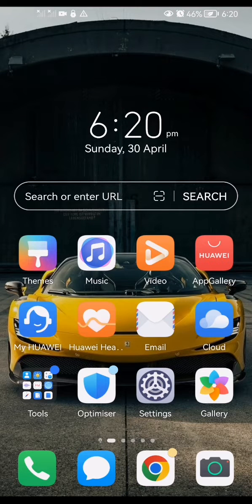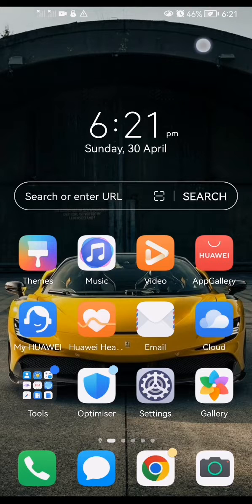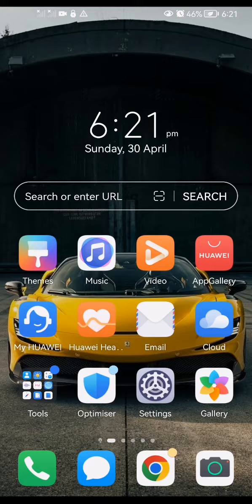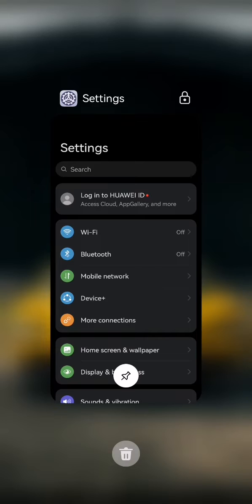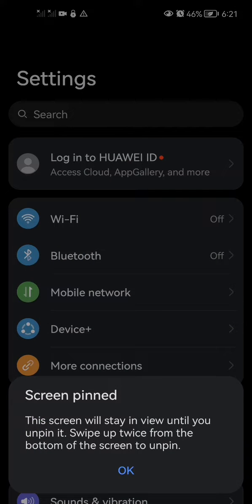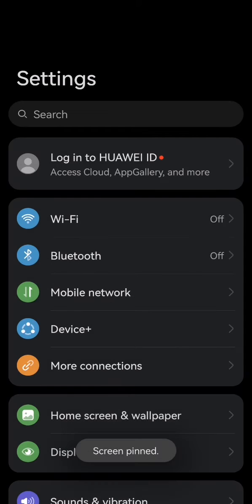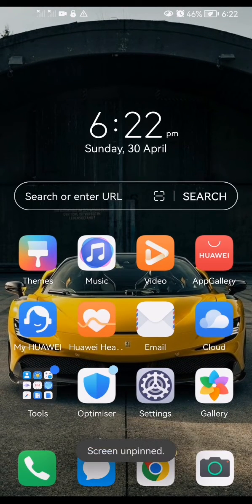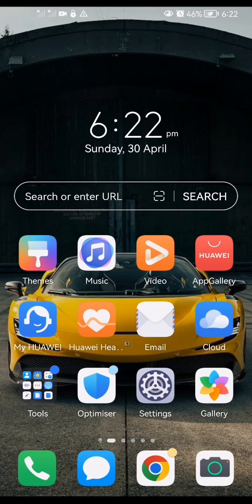How To Use Screen Pinning On Huawei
Comment A Tutorial You Want Me To Do